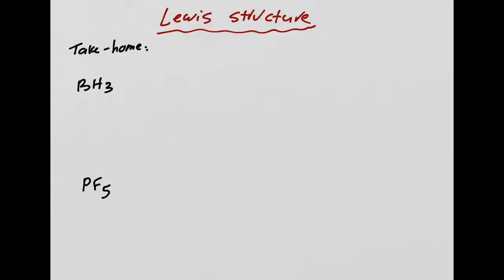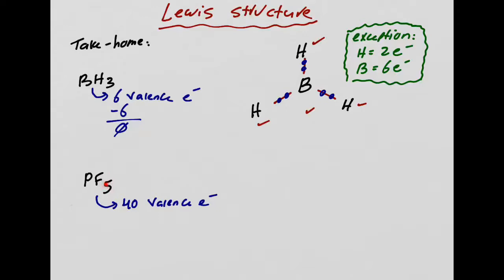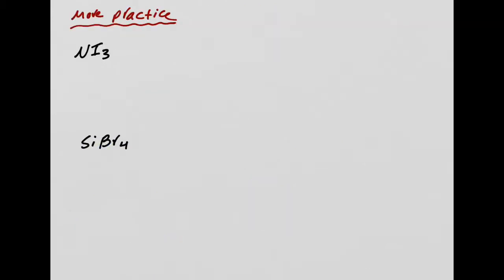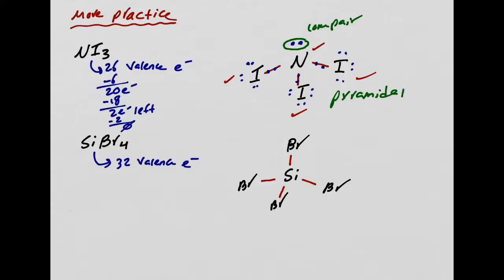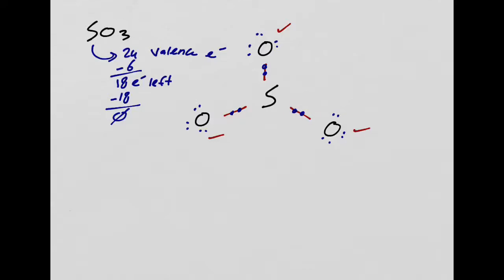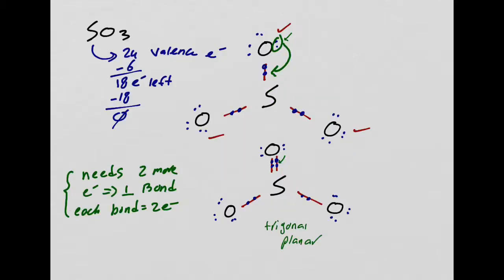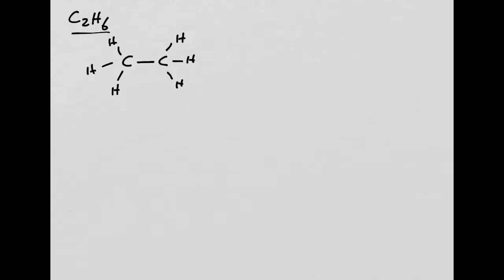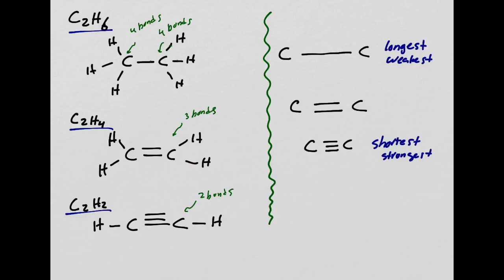Chem 1A-Lec 42-Lewis Structures Part 2